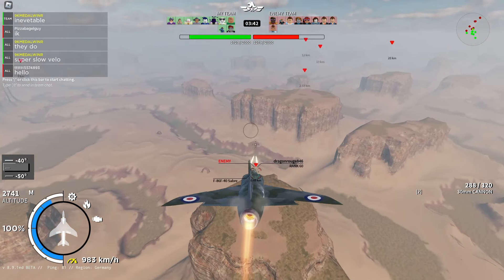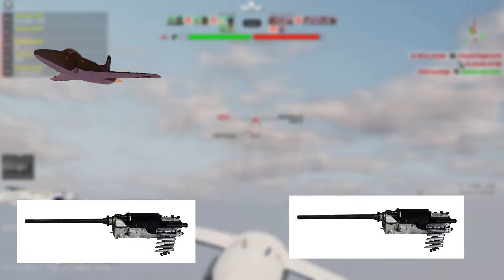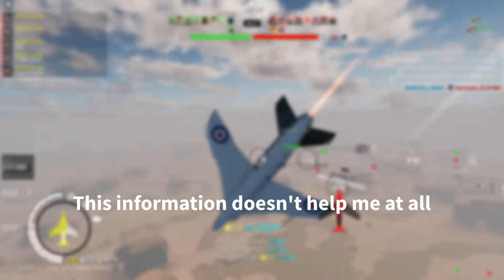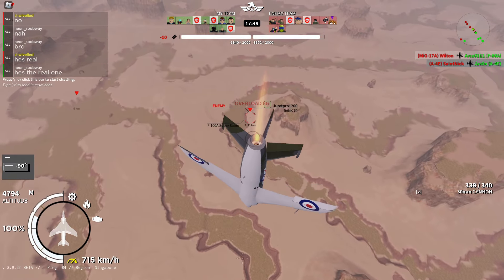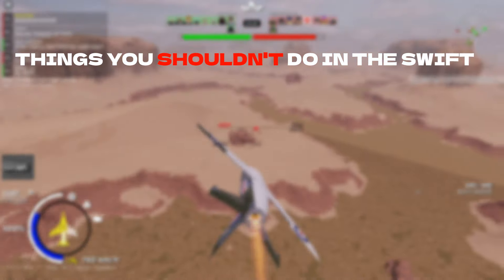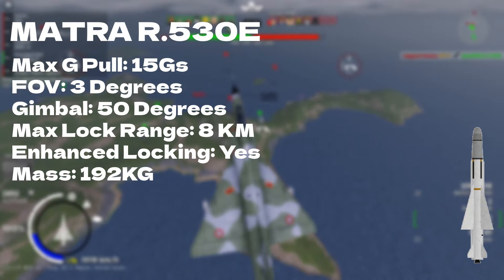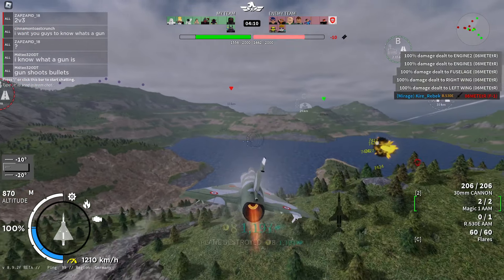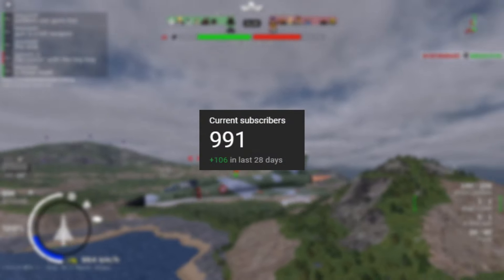The Supermarine Swift in Wings of Glory + R.530E Review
In this video I Check out the Supermarine Swift FR Mk 5. I showcase how you should play, the upgrades you should get, what you shouldn't do etc. I also cover the new missile for the French Mirage IIE, the Matra R.530E.